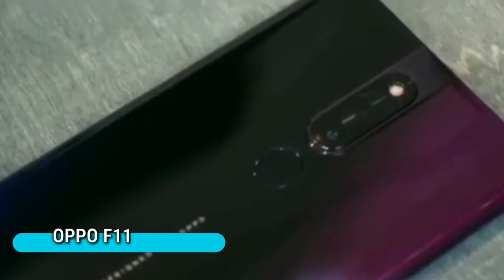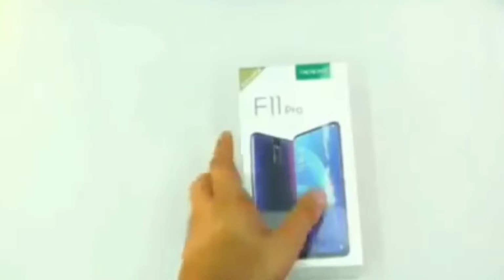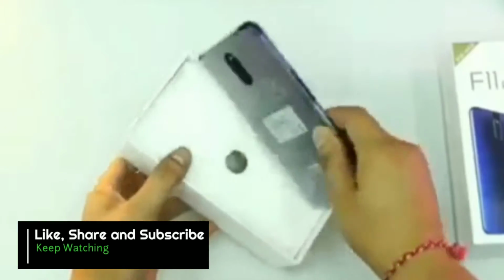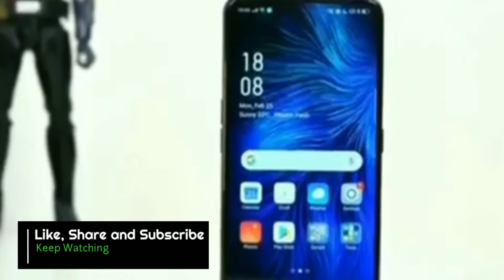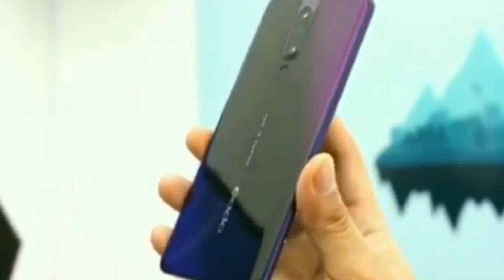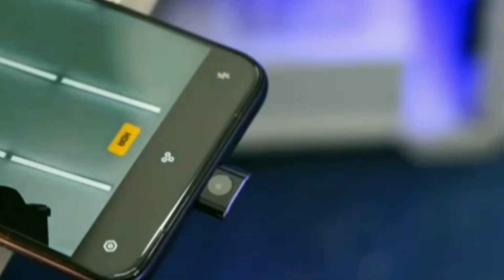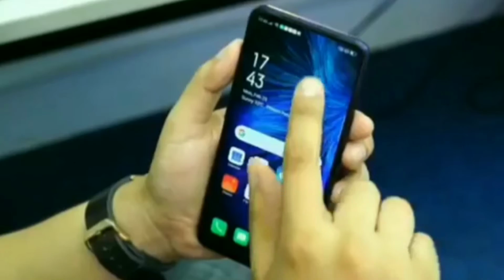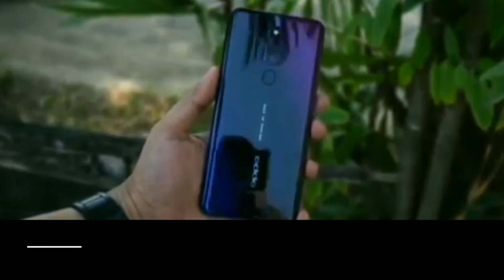Oppo F11 Pro Review || My Honest Review on Oppo F11 Pro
Here's my short, honest review on Oppo F11 Pro..

HIT BELL ICON
KEEP WATCHING:-)